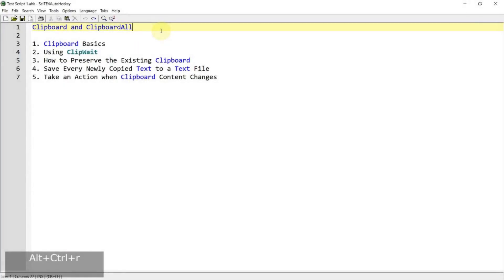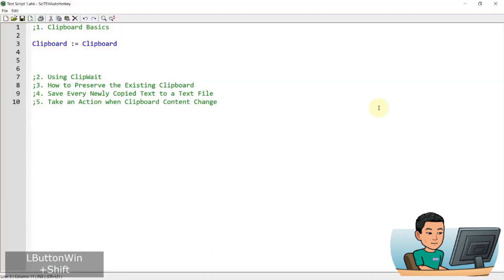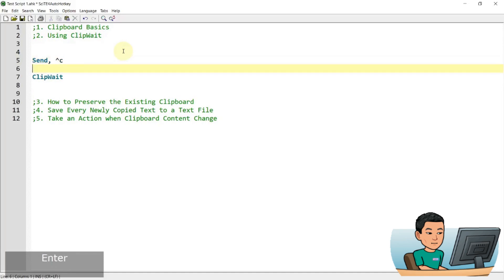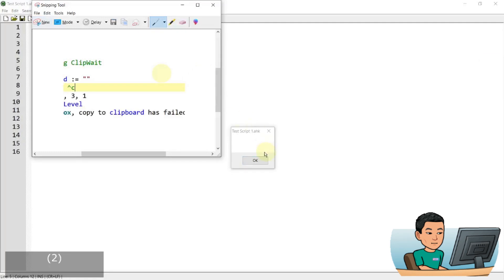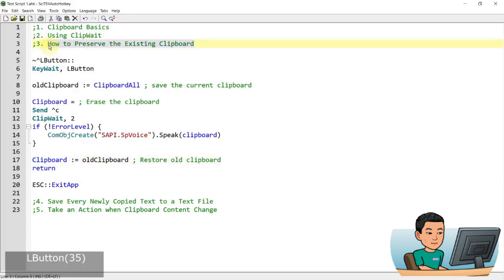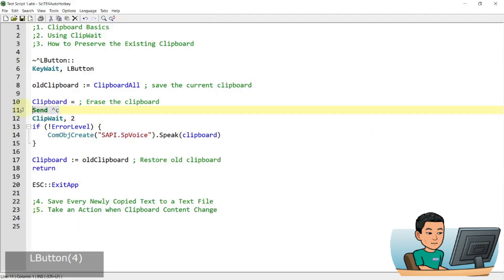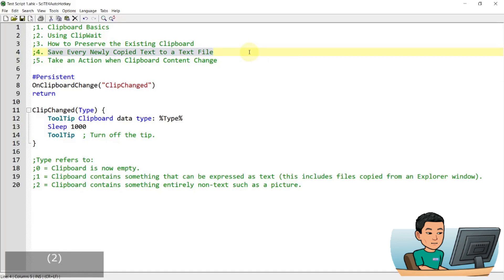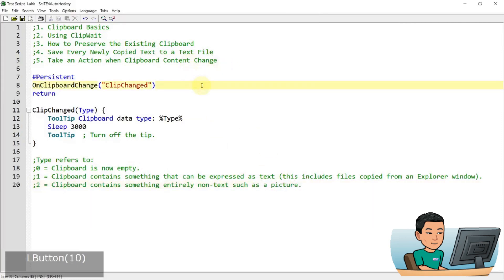[Juho's AutoHotkey Tutorial #11 Clipboard] Part 1 - Clipboard, ClipWait, OnClipboardChange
In this video we will be going through various topics around using the clipboard variable, namely:
1. Clipboard Basics
2. Using ClipWait
3. How to Preserve the Existing Clipboard
4. Save Every Newly Copied Text to a Text File
5. Take an Action when Clipboard Content Changes